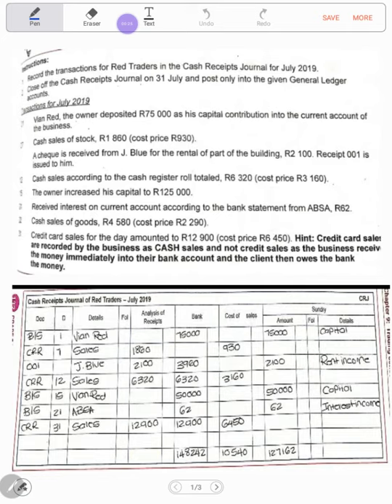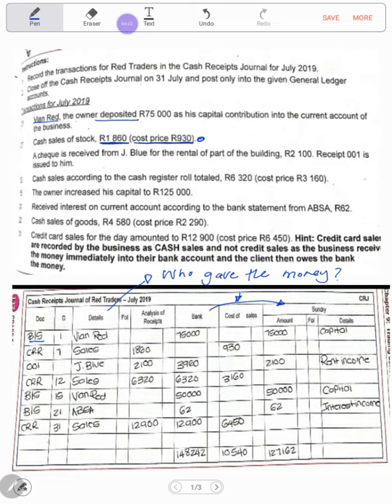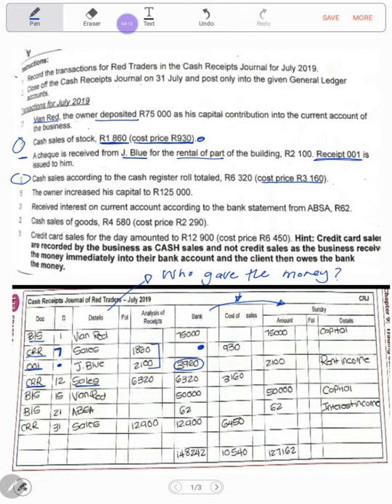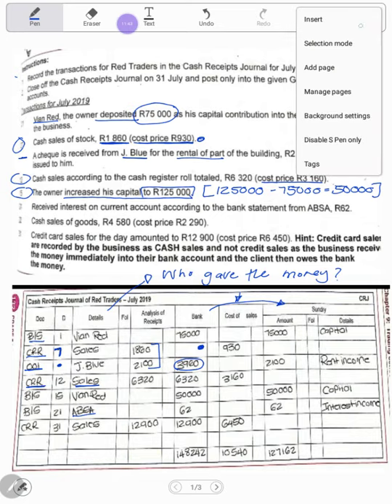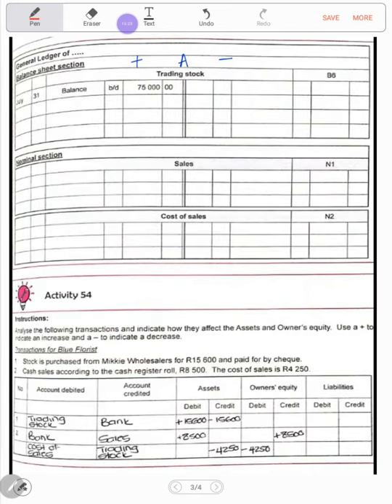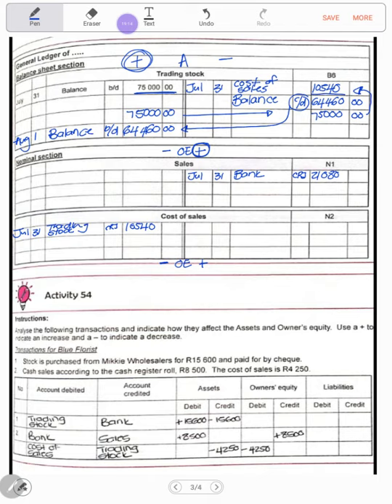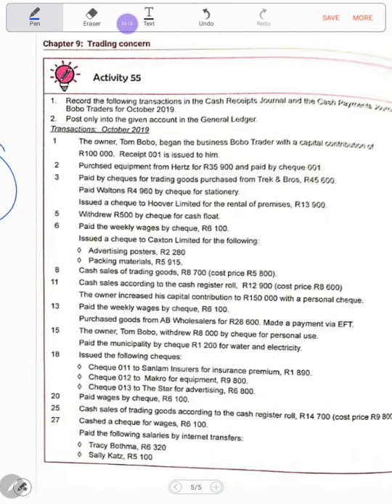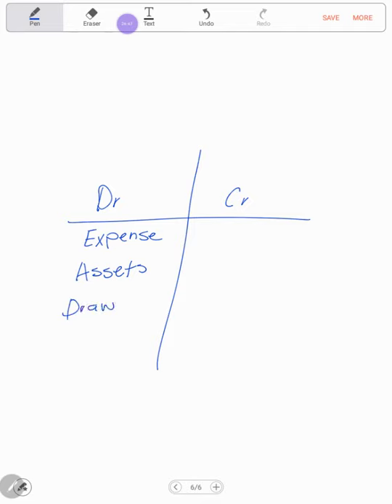GRADE 8 - Week 3